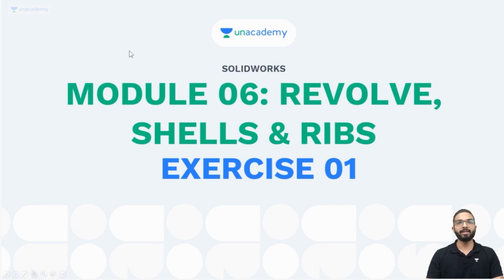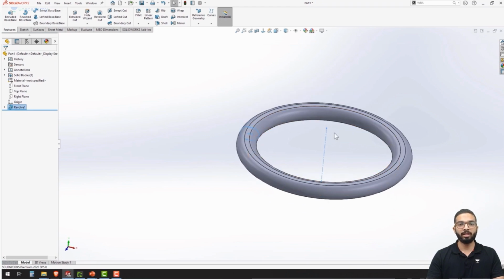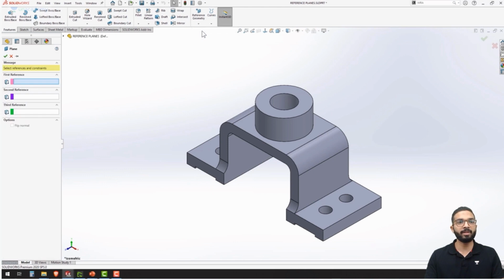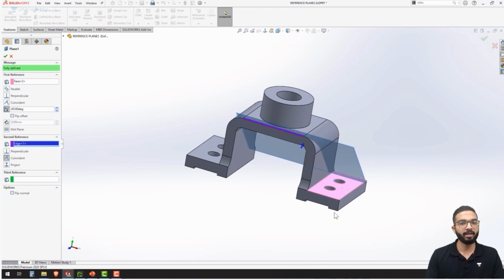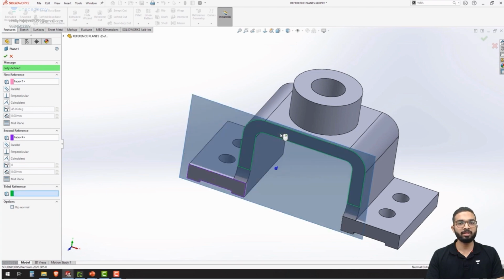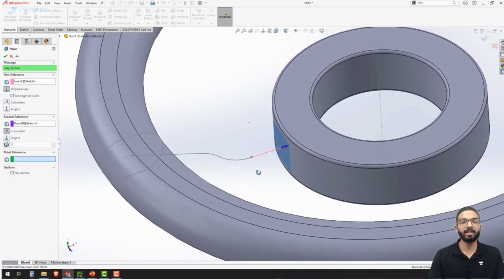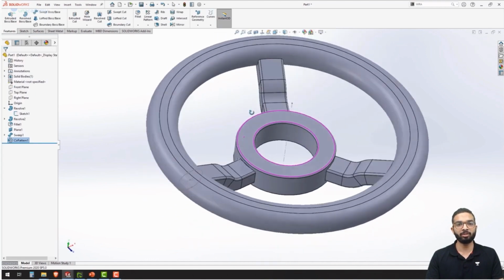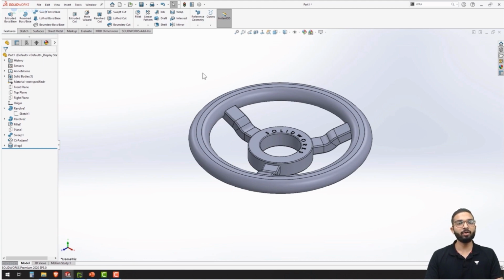Exercise 01 - Steering Wheel in Solidworks | Solidworks for Beginner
Exercise 02 - Geneva Wheel in Solidworks
Exercise 03 - Piston Head in Solidworks
Solidworks for begginer